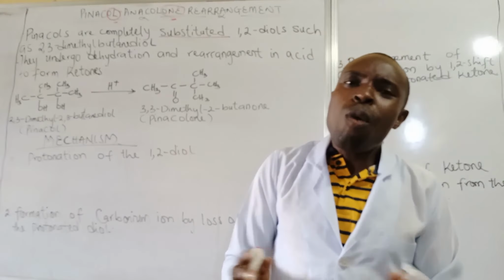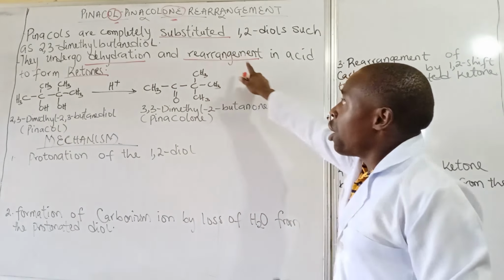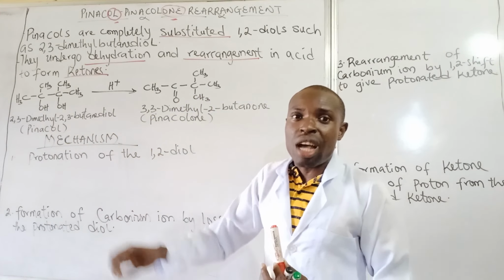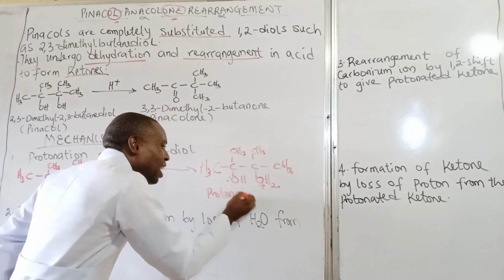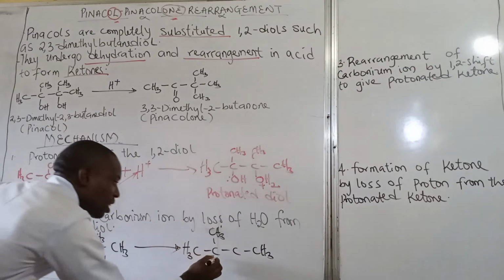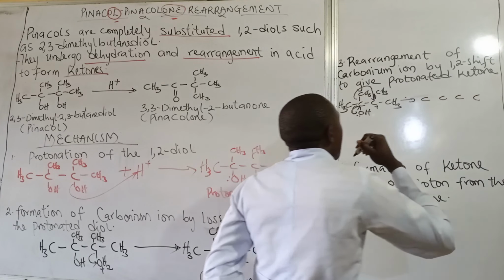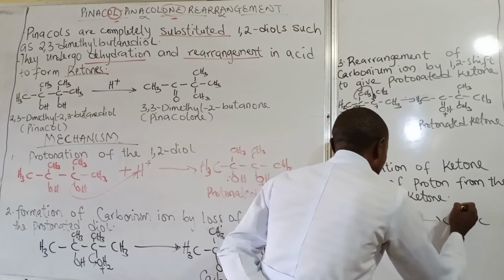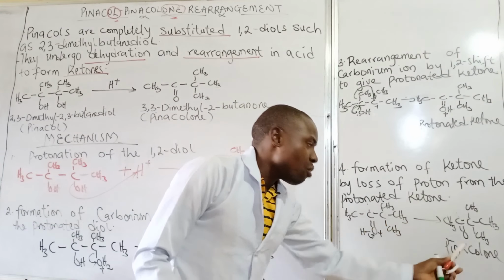simplified pinacol-pinacolone rearrangement (Shortcut)